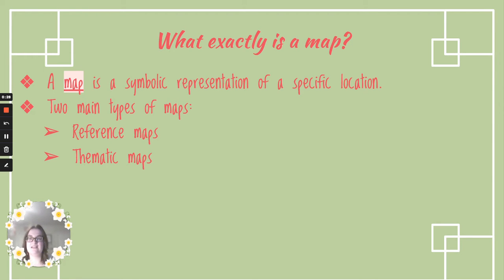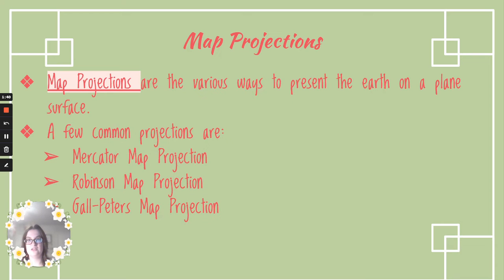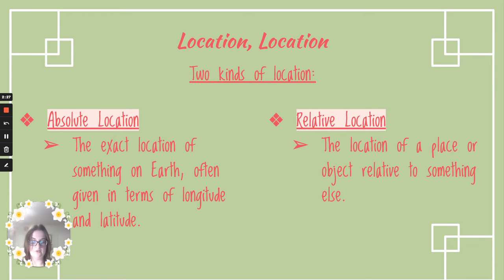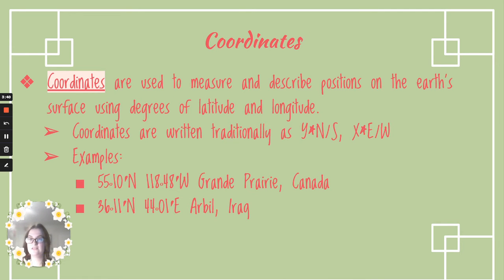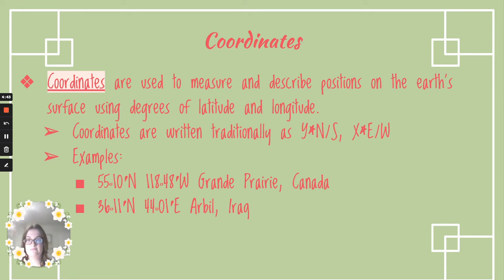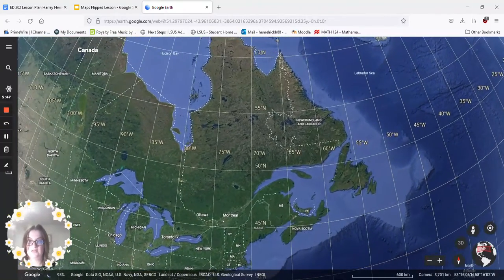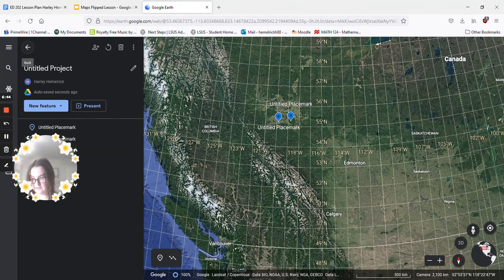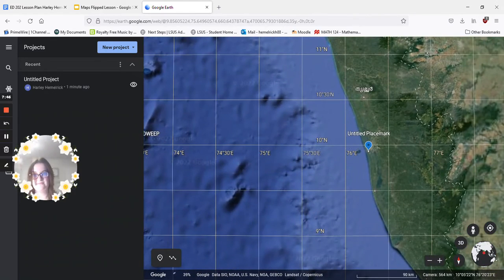Remedial Lesson on Maps